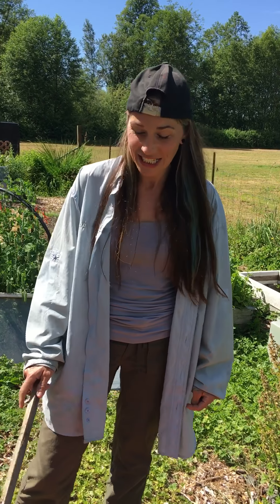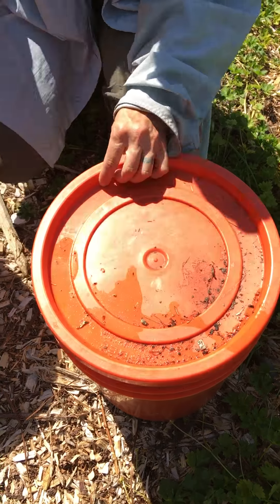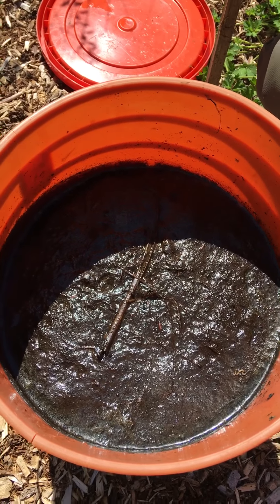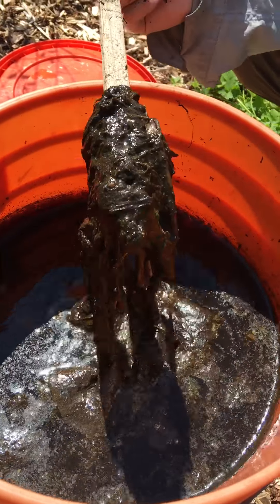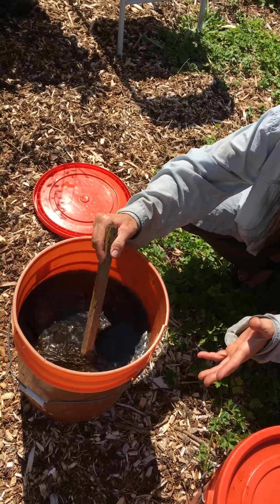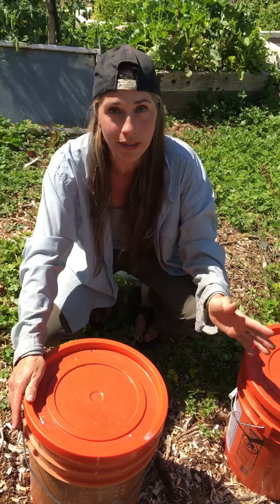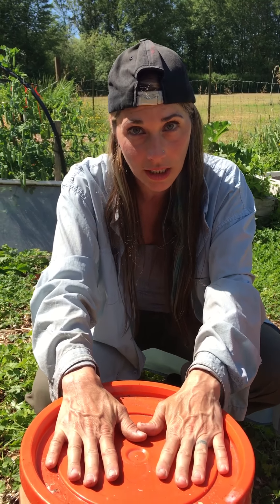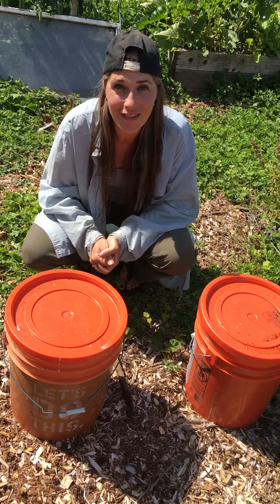Compost tea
Different parts of compost tea